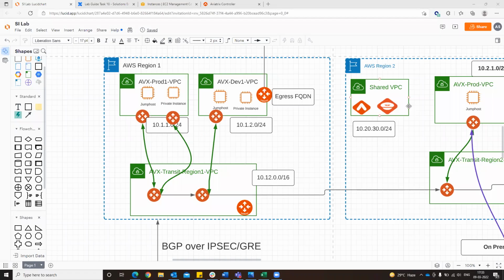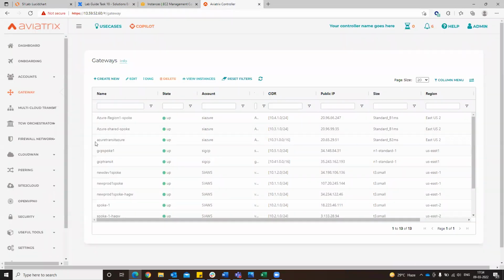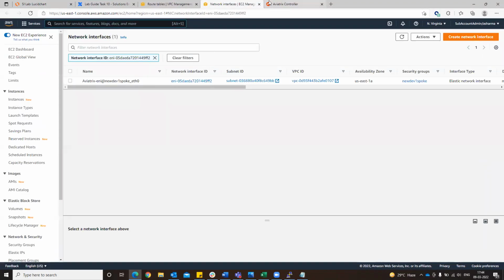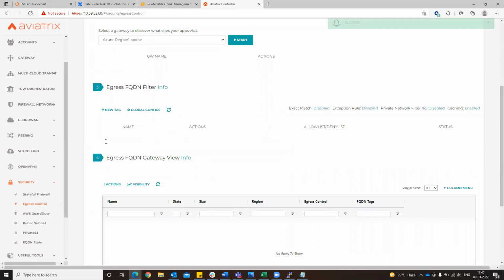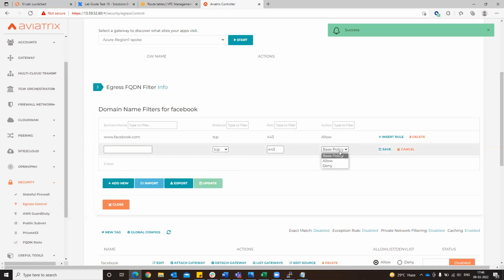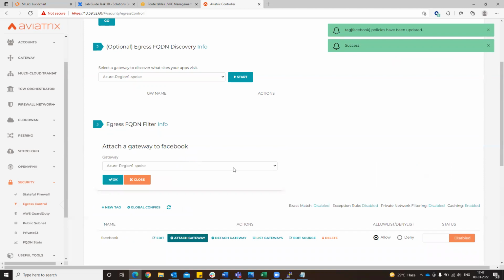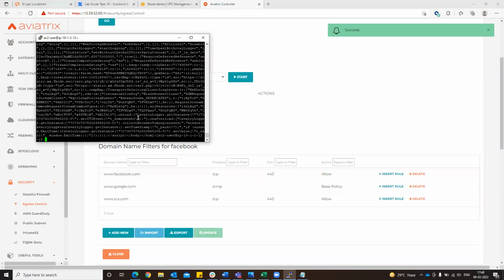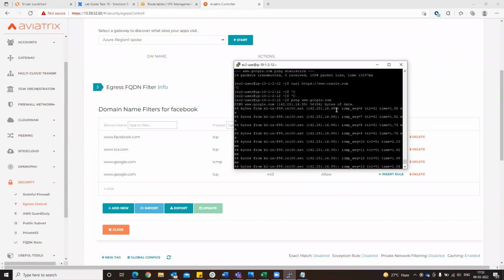Secure Egress FQDN - Advance NAT Gateway Replacement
Aviatrix Fully Qualified Domain Name (FQDN) is a security service specifically designed for workloads or applications in the public cloud. It filters Internet-bound egress traffic initiated from workloads in a VPC/VNet. This service is centrally managed by the Controller and executed by an Aviatrix Gateway instance in the VPC/VNet in the distributed architecture..

Aviatrix FQDN filters any TCP and UDP traffic including HTTP, HTTPS, and SFTP traffic. The filtering function allows only the destination host names (whitelist) specified in the list to pass and drop all other destinations.

Each destination is specified as fully qualified domain name. For example, if you only allow Internet bound traffic you can list the domain name in the whitelist.

For HTTP/HTTPS (TCP port 80/443), FQDN feature also supports wild cards, such as *. In this example, you can specify *.salesforce.com to allow traffic to any domain names that end in “salesforce.com.”

Estimate savings when you compare Aviatrix against other cloud firewall solutions